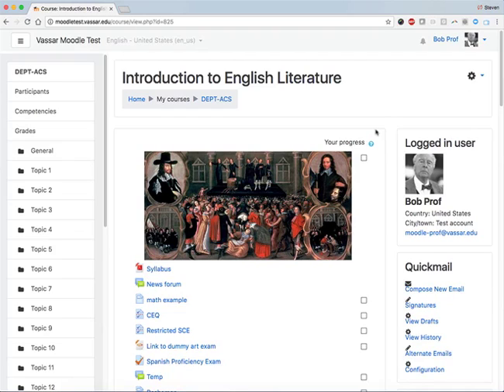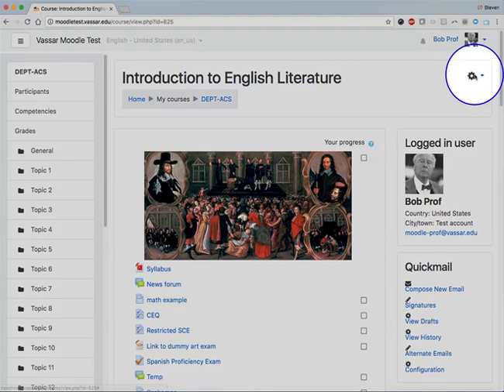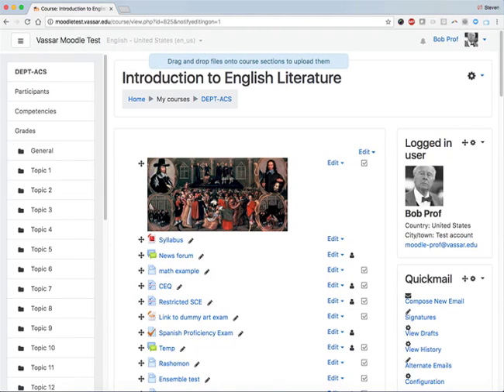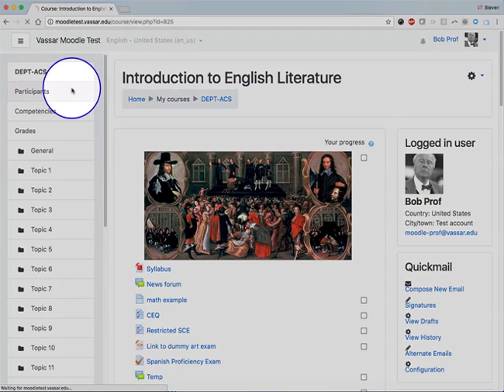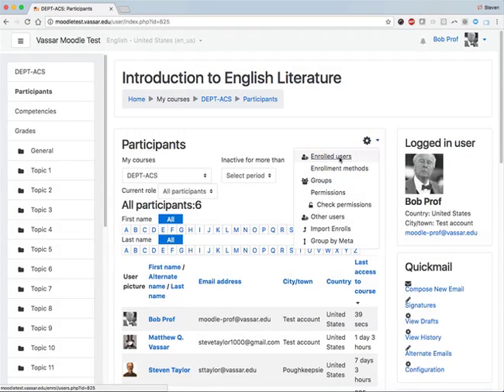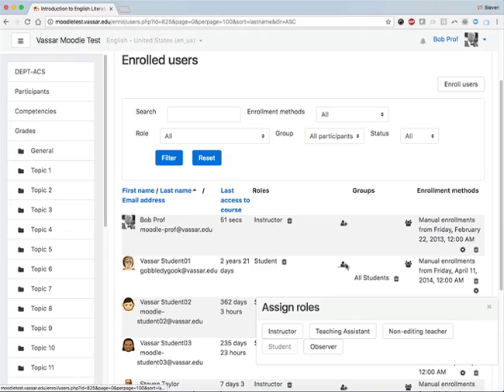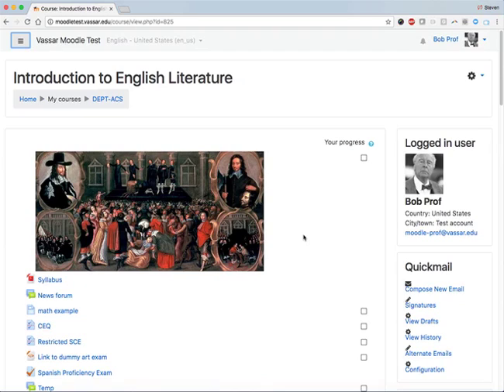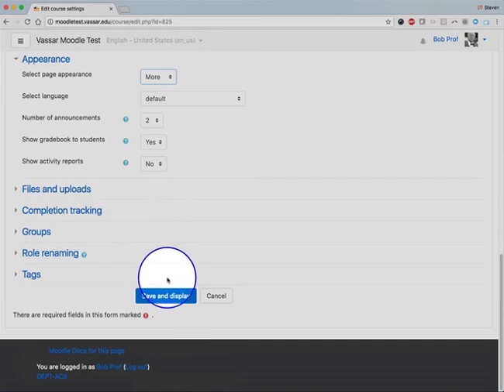Moodle's "Boost" theme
Vassar College's Moodle system is changing its default theme from "More" to "Boost." This video highlights some layout changes for instructors.